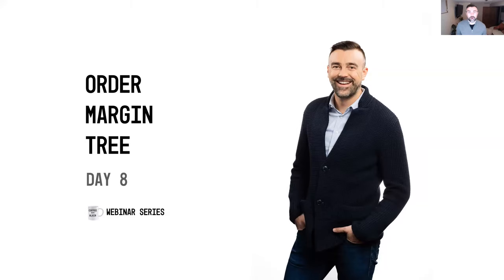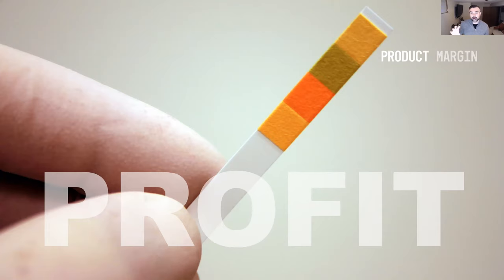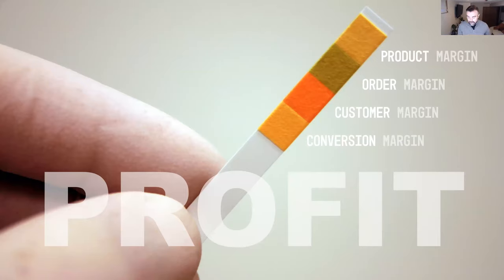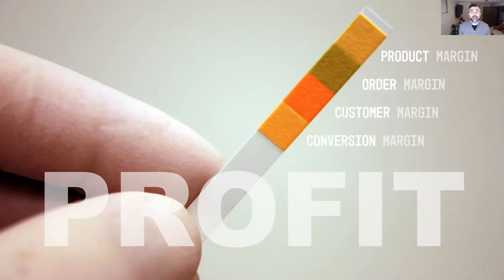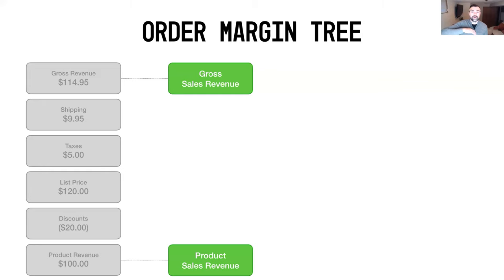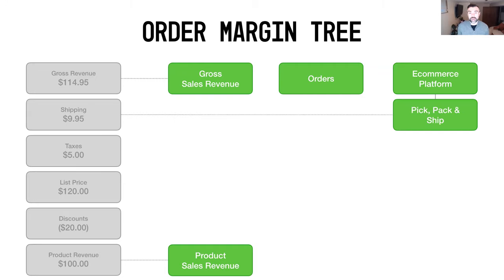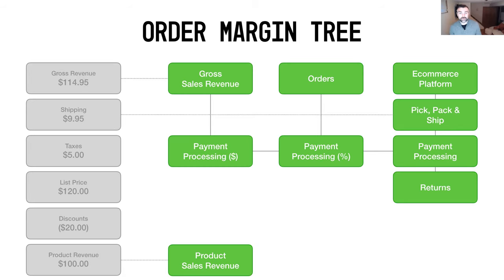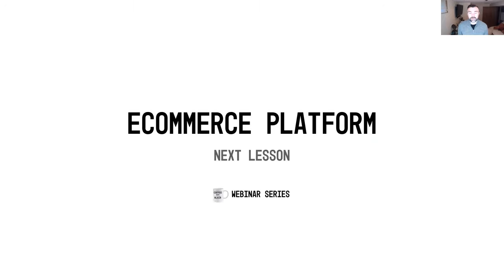What is the Order Margin Tree | Coffee with Blair 008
In this video, Blair introduces you to the Order Margin Tree, related to the fixed and variable costs to doing business in ecommerce.

✅ Understand the fixed costs to run your Ecommerce Platform from software like Shopping Cart, Order Fulfillment and Customer Relationship Management (CRM)

✅ Understand the variable costs like Shipping, Payment Processing and Discounts

✅ Learn how to calculate Order Margin from your Product Sales Revenue and Order Fixed & Variable Costs